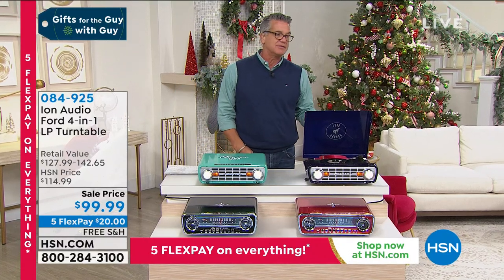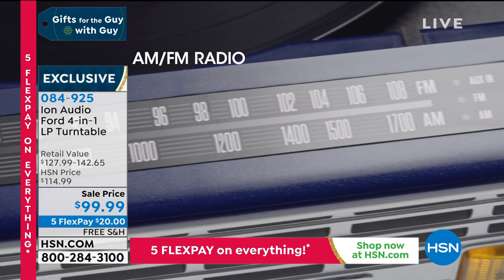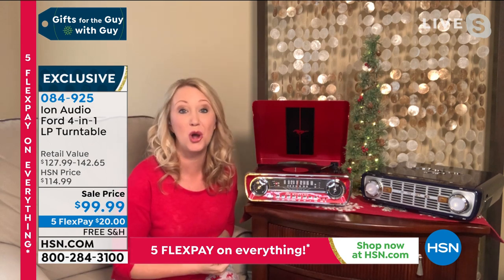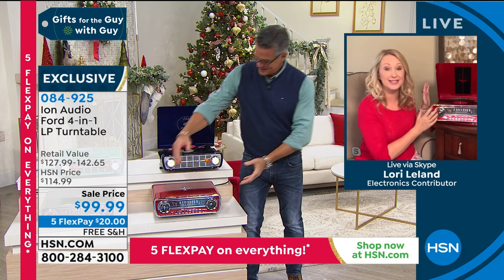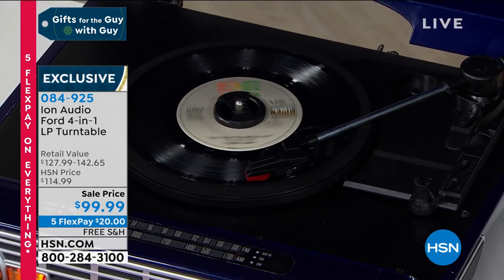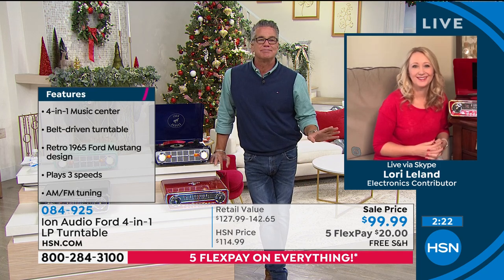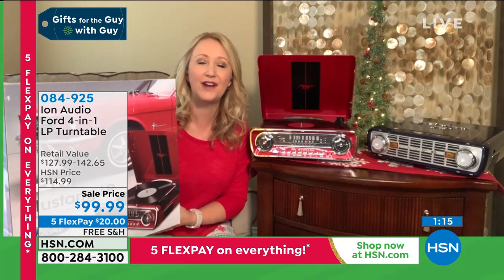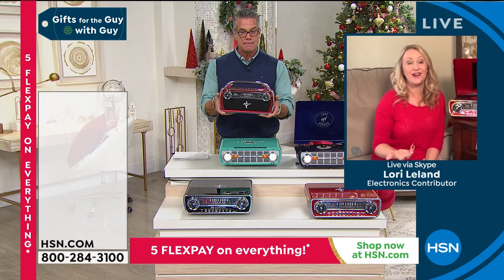Ion Audio Ford Bronco 4in1 LP Turntable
Take your music collection for a test drive with the Ford Bronco LP turntable. This 4in1 music center with exciting retro automotive styling recalls the great roadcruisin' music of yesteryear. Everything you need to play your classic tunes and fresh new music is here a 3speed turntable to play and record your vinyl to a USB flash drive, AM/FM tuner and even an auxiliary input for connecting other devices. With builtin speakers, you don't need any extra equipment. Listen to your music  new or old  in classic fashion.

    Ford Bronco LP turntable
    45 RPM adapter
    Quickstart guide
    Safety and warranty manual